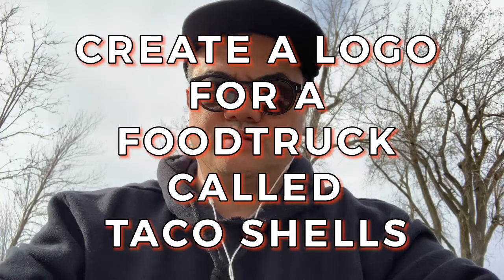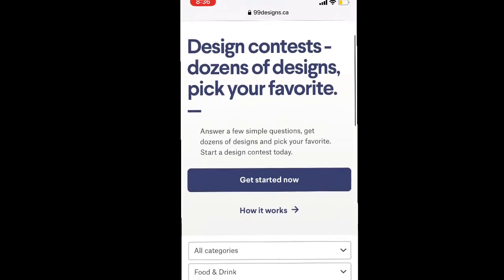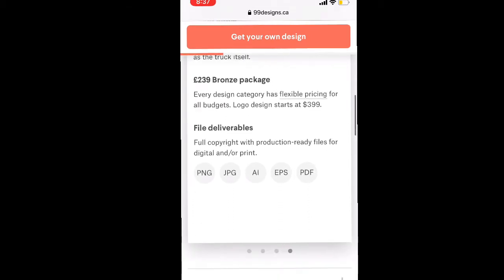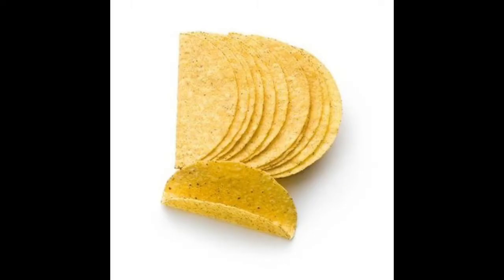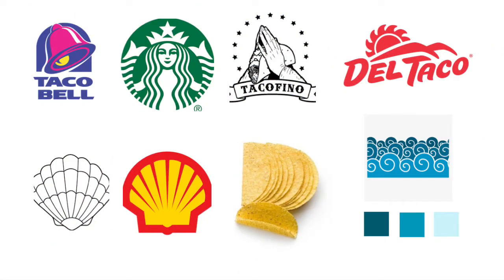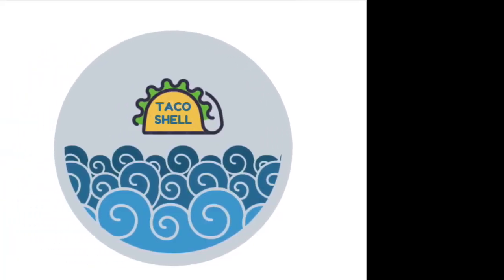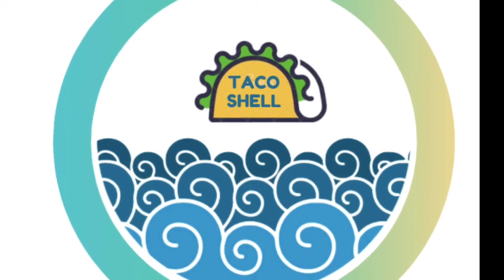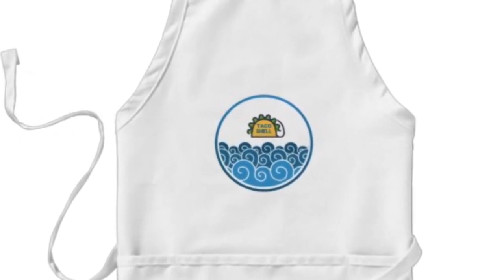Design 101 - How to Logo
Taco Shells Logo Design contest online. Read brief for company and try and figure out which steps to take to get started with a full walk through.